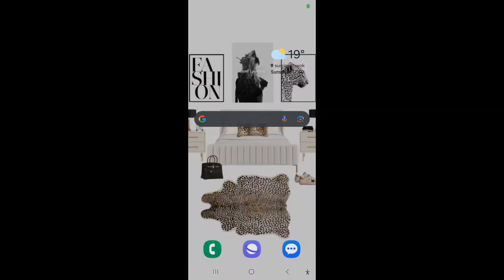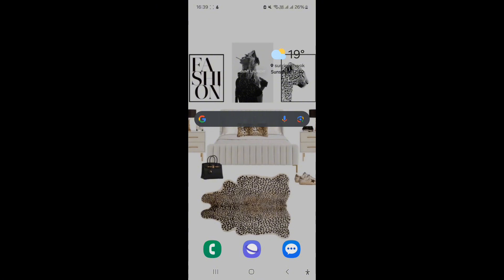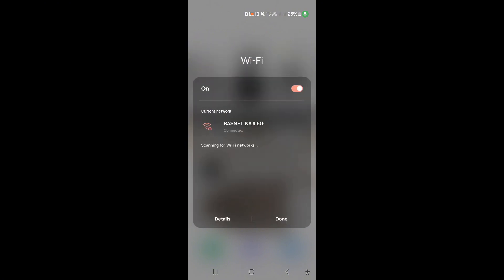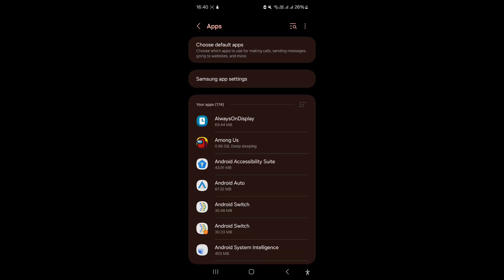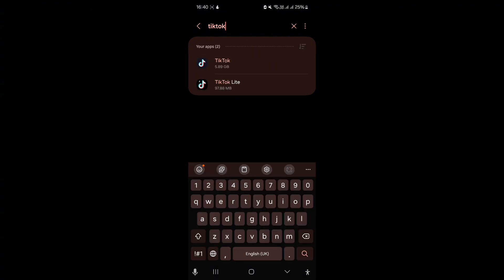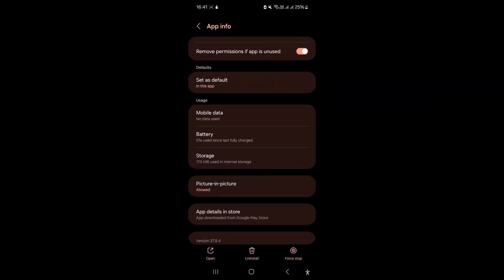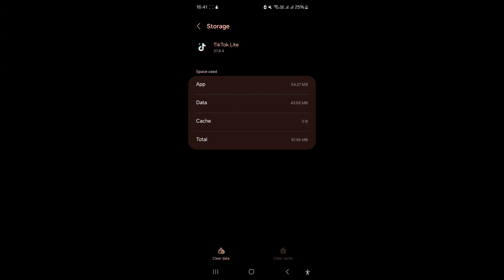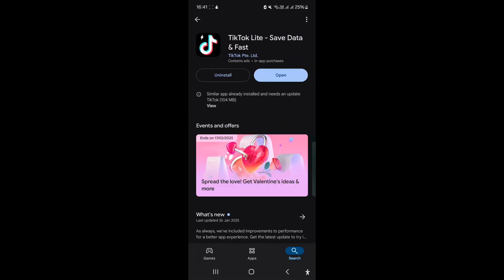Fix TikTok Lite Not Working | TikTok Lite Issues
"Is TikTok Lite not working on your phone? In this video, I’ll show you quick and easy fixes to get it running smoothly again. Watch now!"